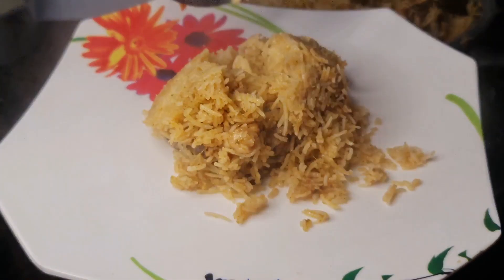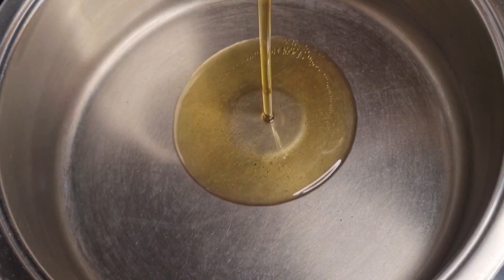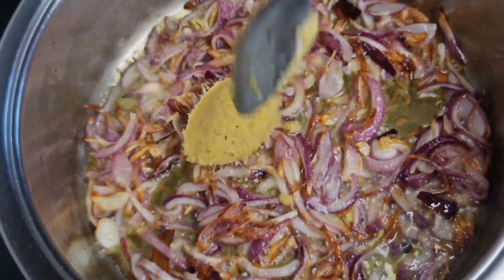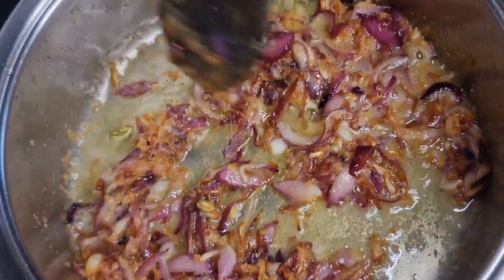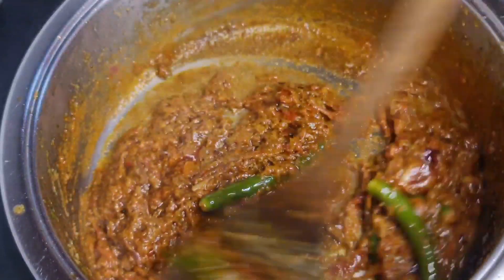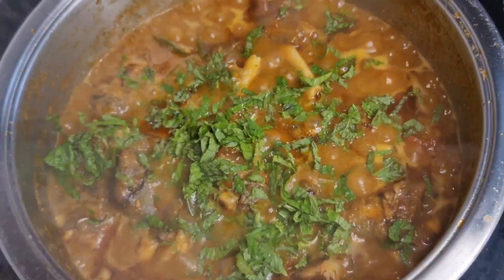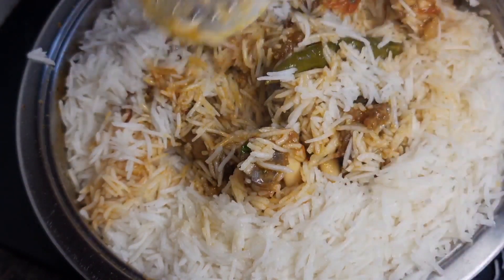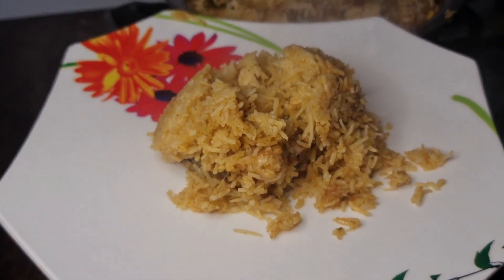Mutton Paya Biryani | Nonveg | Tamil | Shabika Zakir | Shabi's kitchen